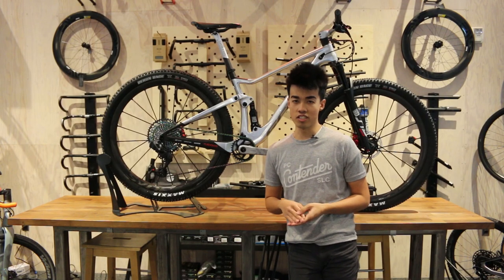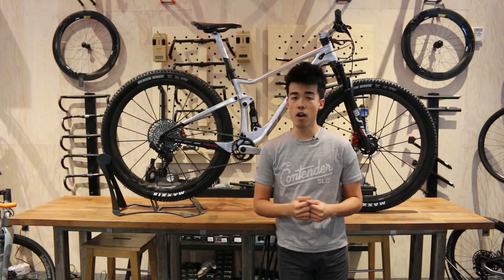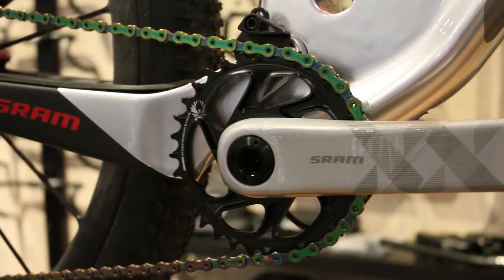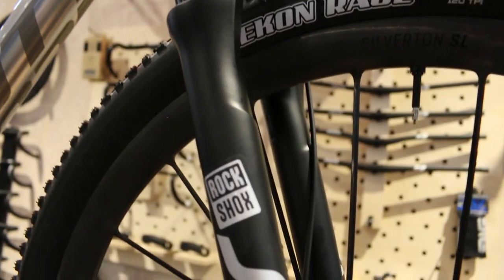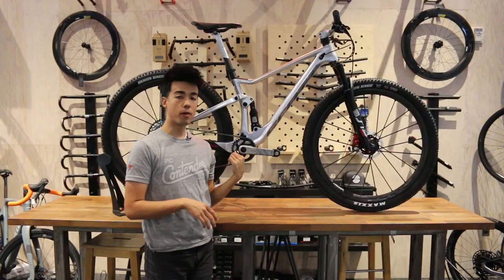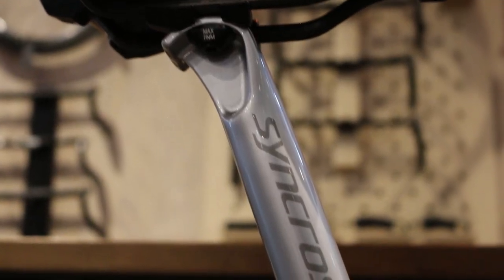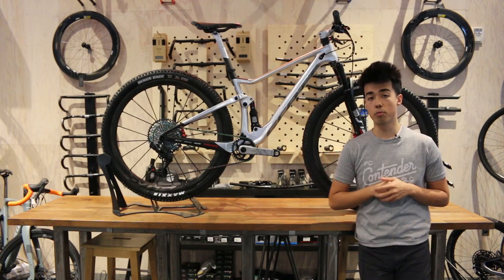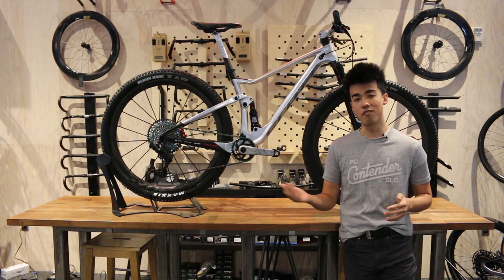Introducing the 2020 Scott Spark RC World Cup Nino Silverfish Limited Edition Mountain Bike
We are excited to have the long-awaited 2020 SCOTT Spark RC World Cup Silverfish Nino Edition on hand at our shops. In this video, Alvin gives you a quick run down of this highly anticipated bike. To read more about this bike, please visit our

Don't forget to check us out on social media as well.